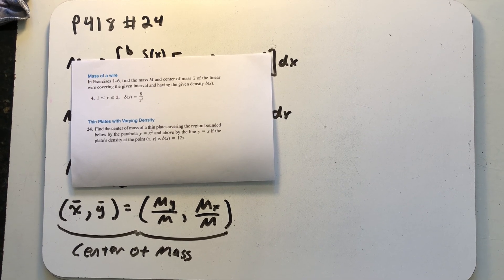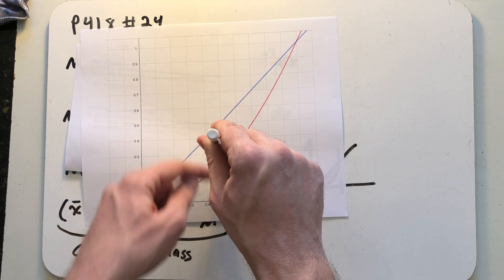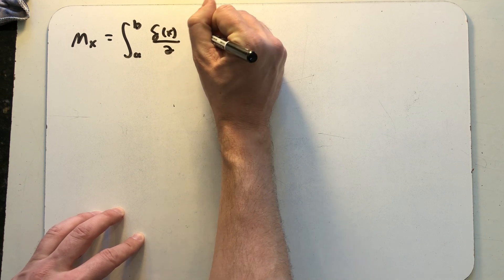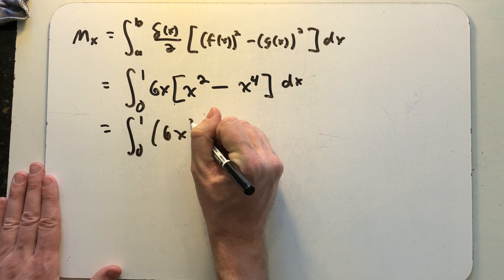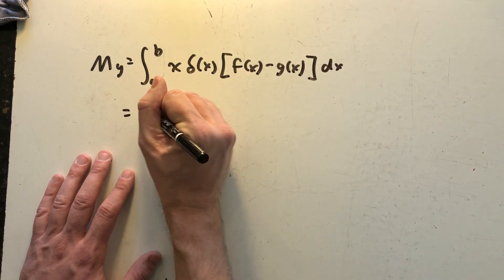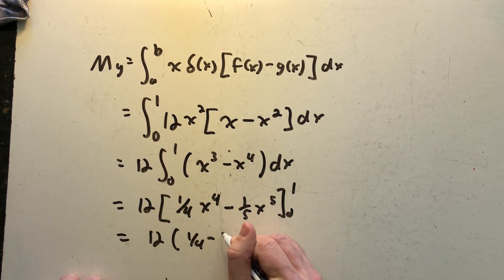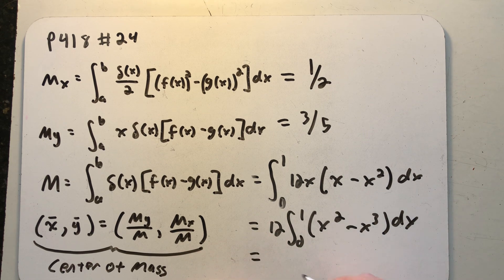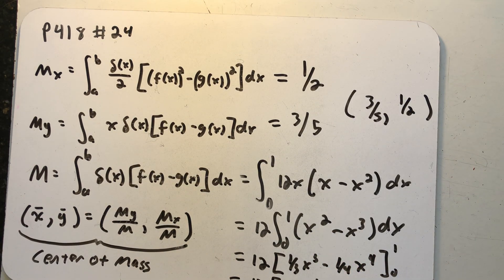Center of Mass of a thin plate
Finding the center of mass of a thin plate with variable density.